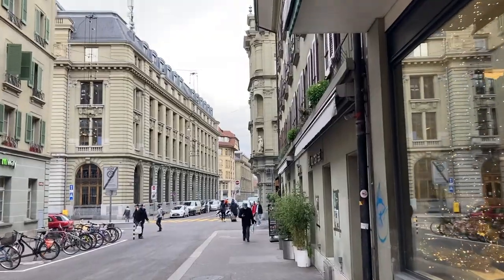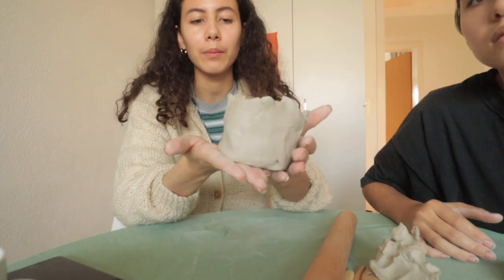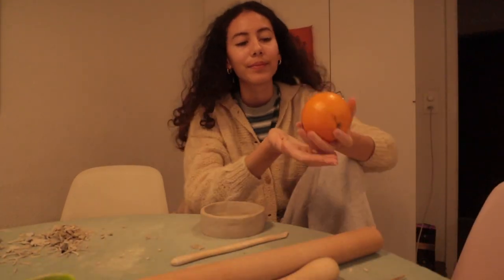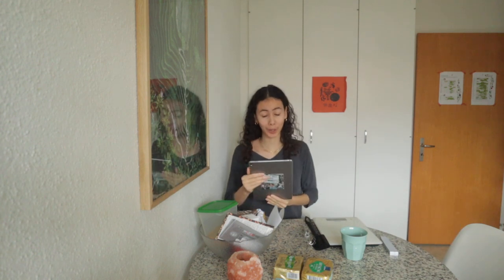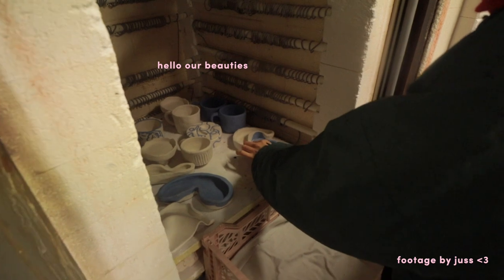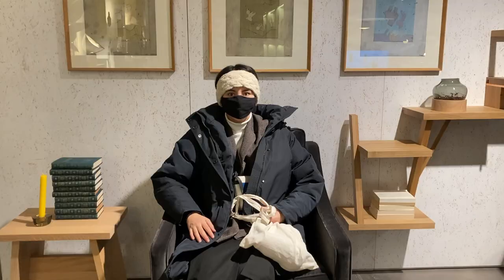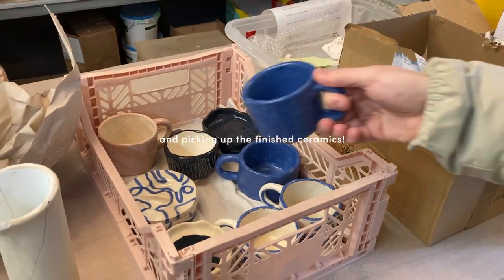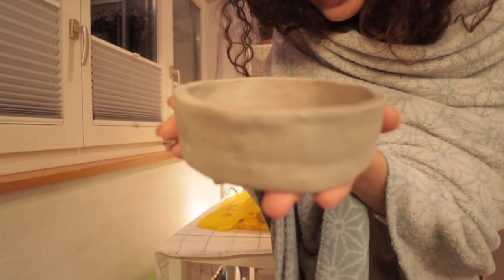MY FAV VLOG EVER! 🧡 first time pottery, making gifts, art, online shop progress, cozy times